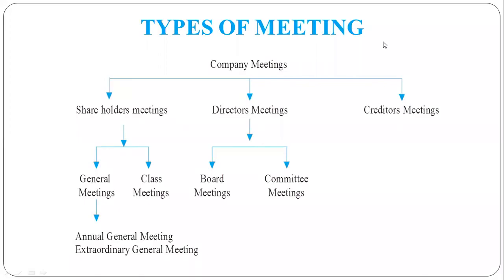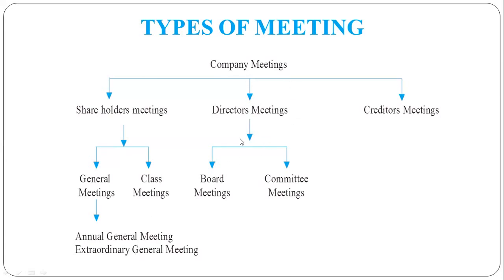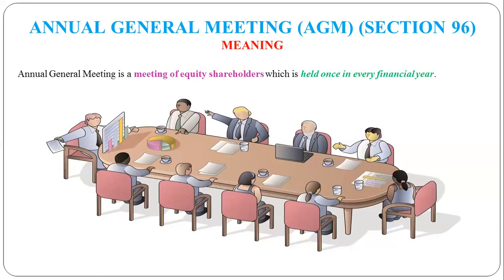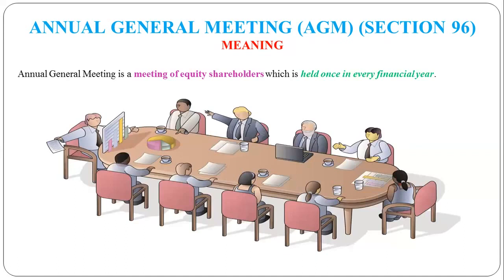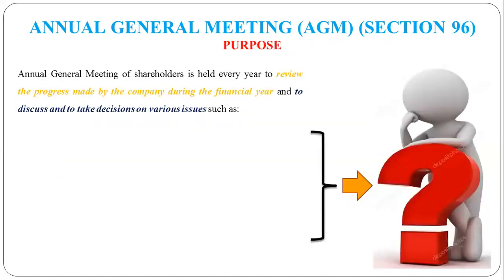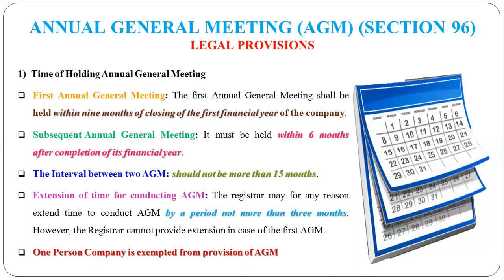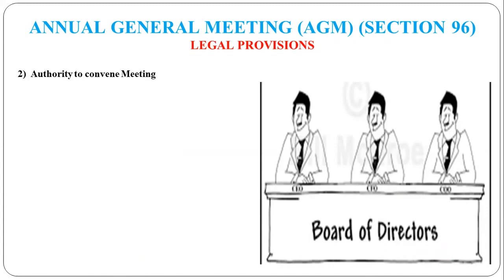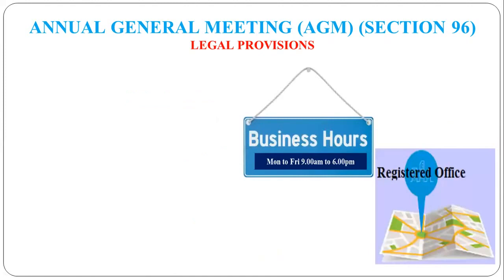60 - Annual General Meeting (AGM)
Annual General Meeting (AGM)